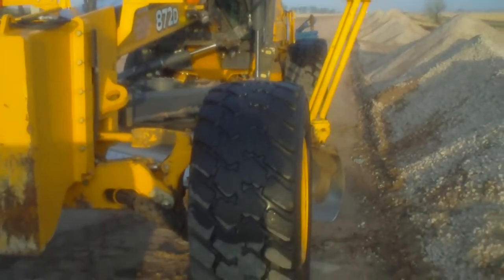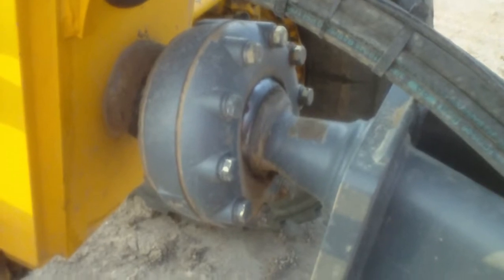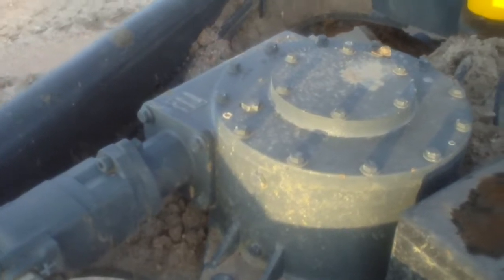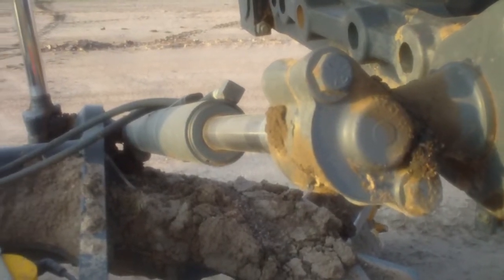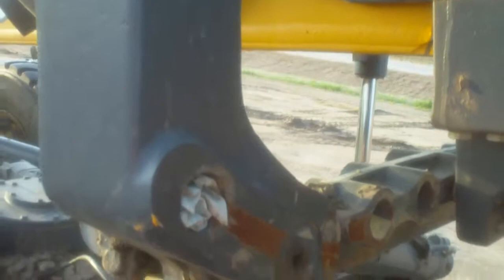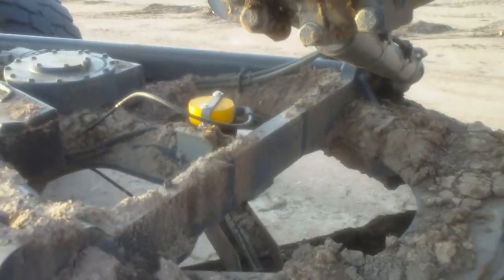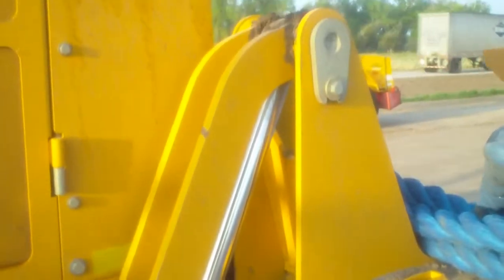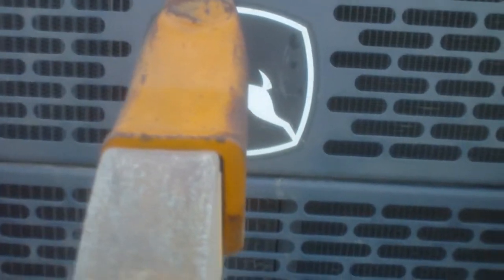872D with Trimble grade control walk around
a walk around of a Deere 872D grader with Trimble GPS/ATS grade control